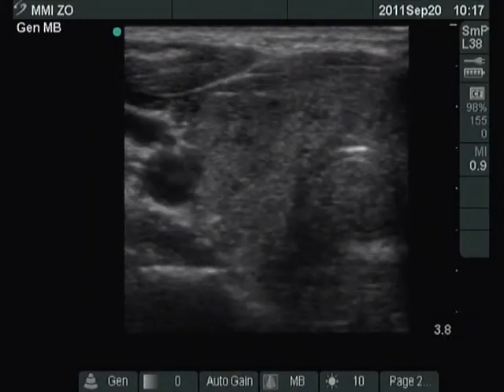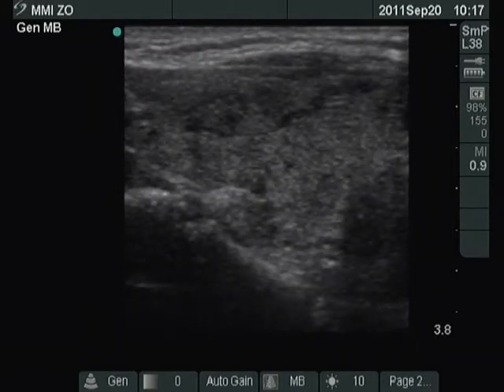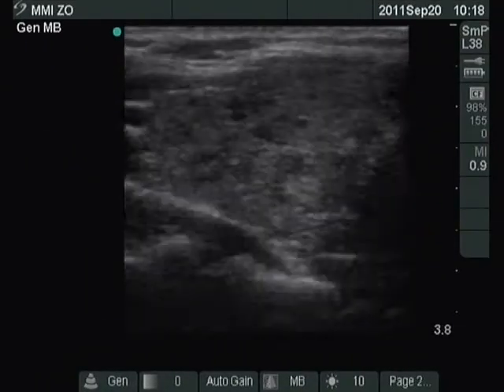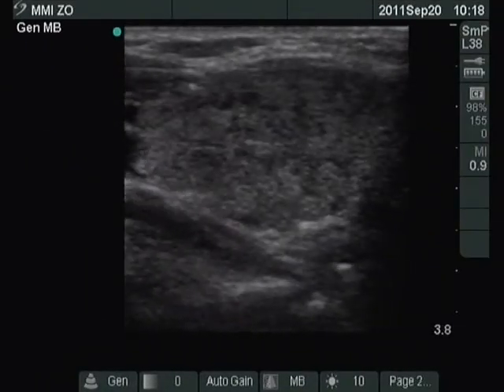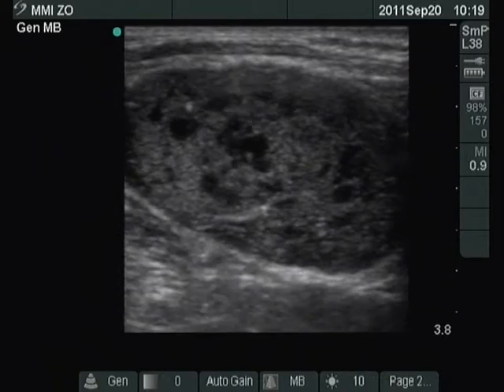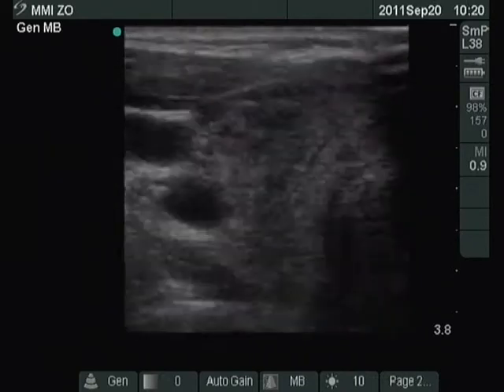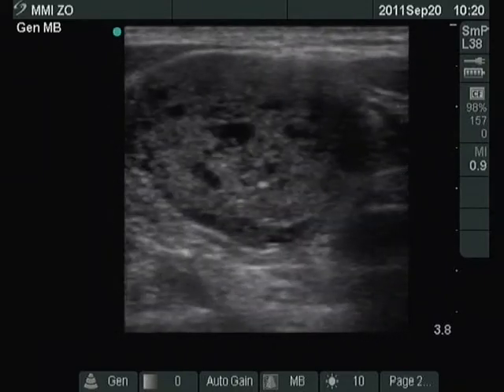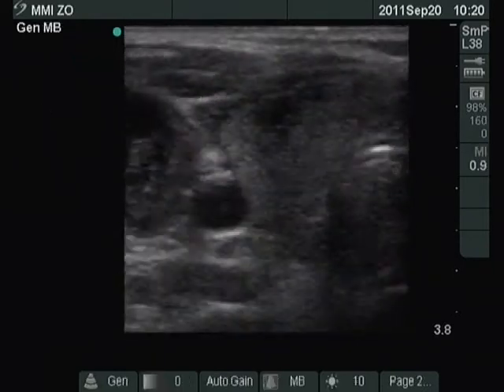Papillary carcinoma in a lateral aberrant thyroid tissue. Other edifying cases - case 16